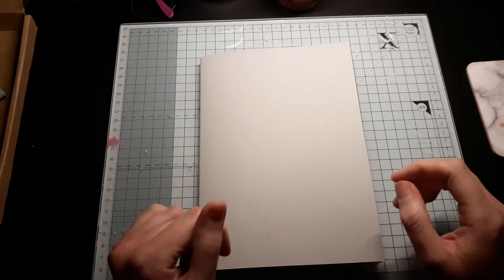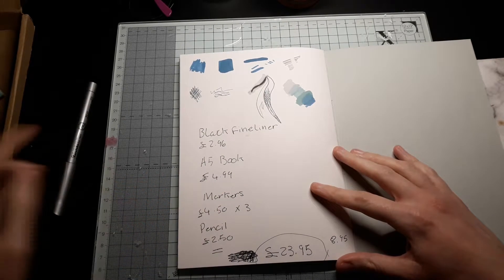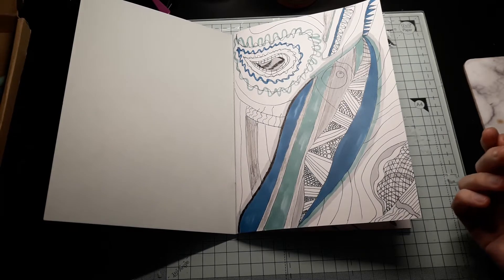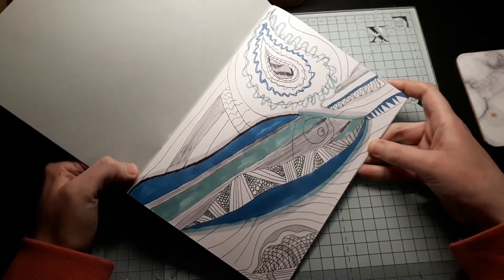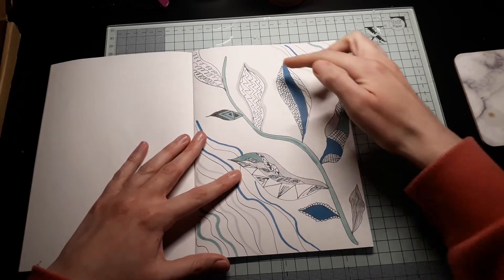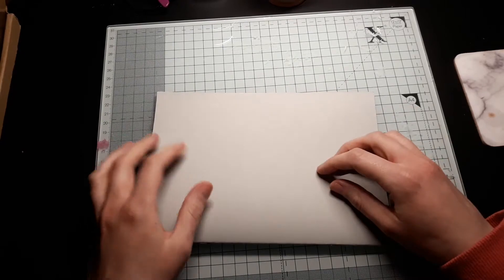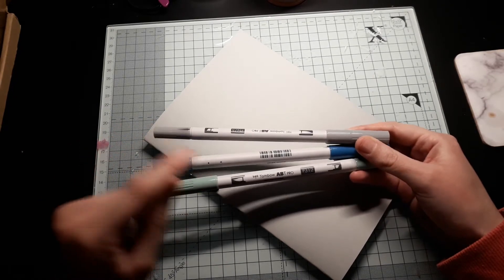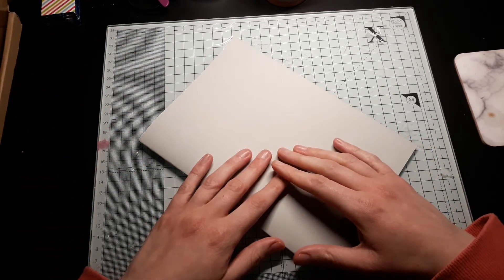scrawlrbox January 21 p2